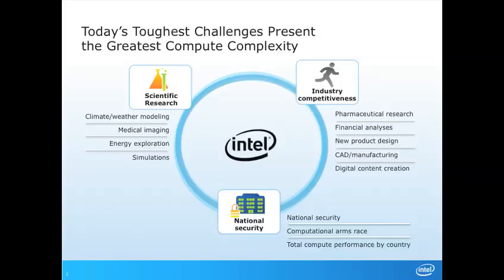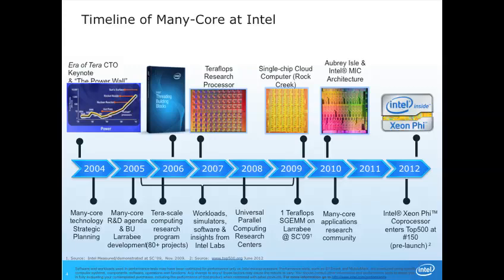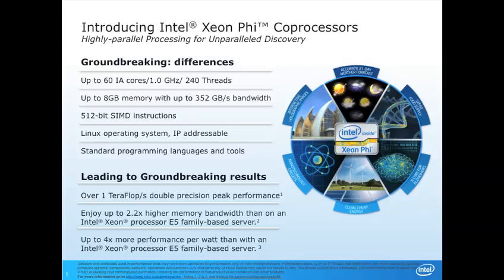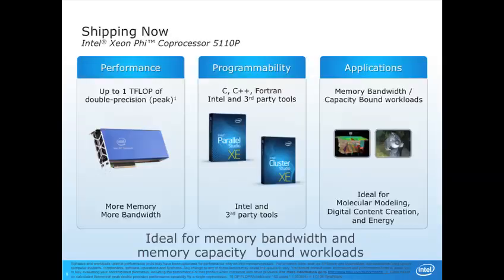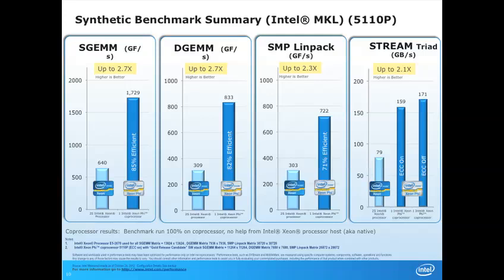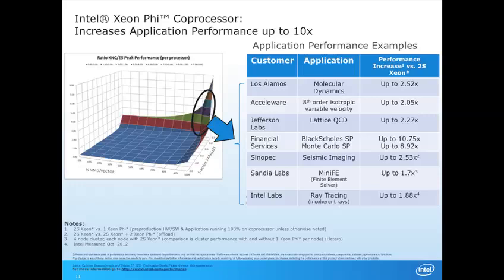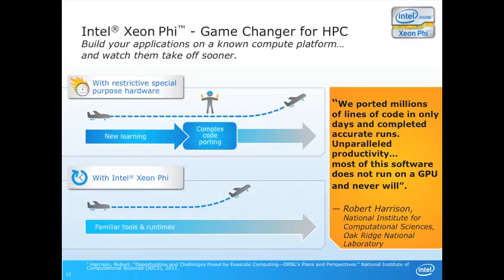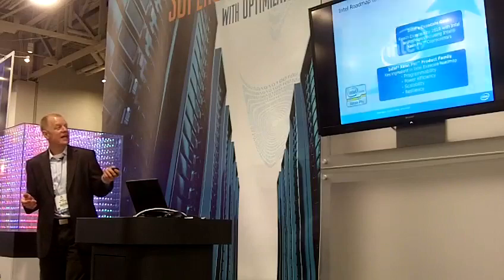Intel Xeon Phi Coprocessor Overview at SC12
In this video from the Adaptive Computing booth theater at SC12, Mike Haedrich from Intel presents an overview of the Intel Xeon Phi coprocessor.